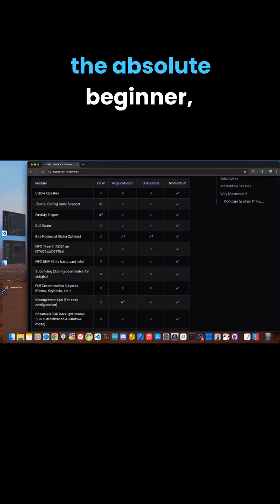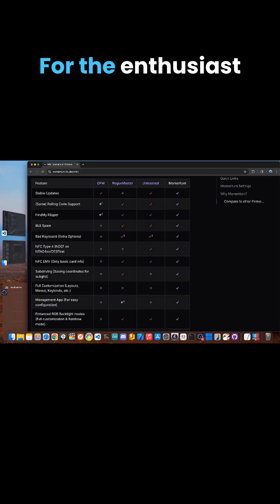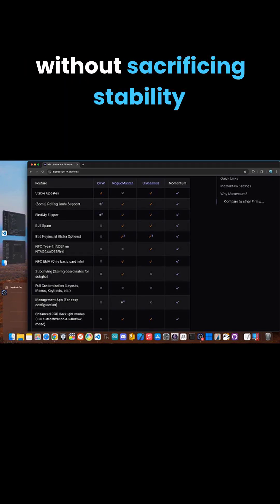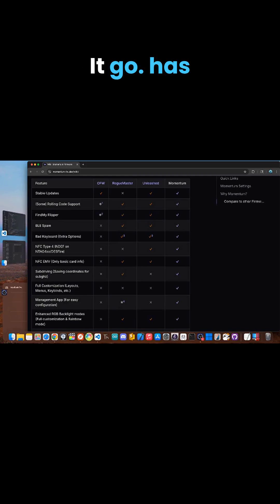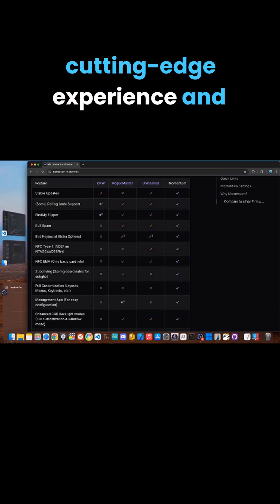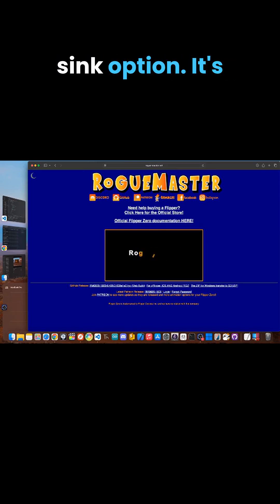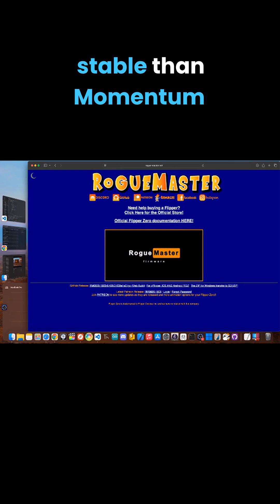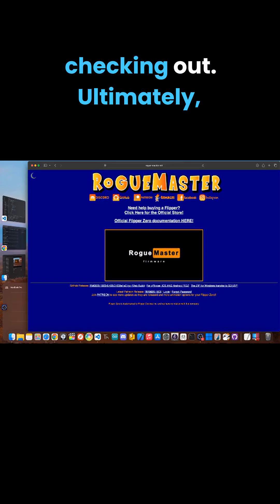Flipper Zero: Which Firmware is Right for You?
Pico W
Pico 2W
PicoCalc
Pico Calc
Pico Calc Kit
PicoCalc Kit
PicoCalc Firmware